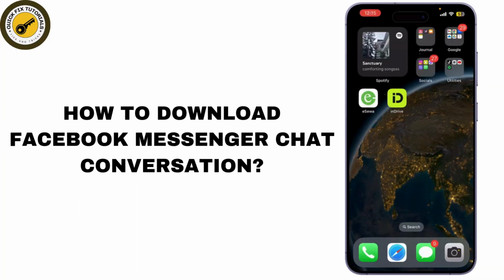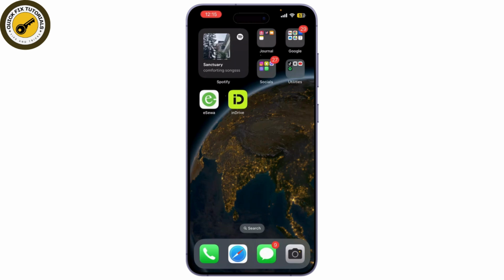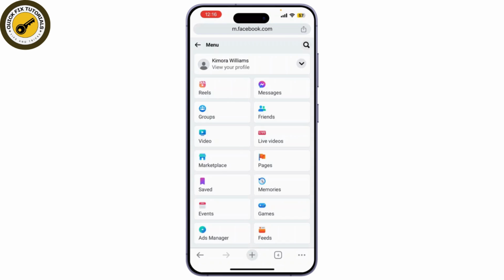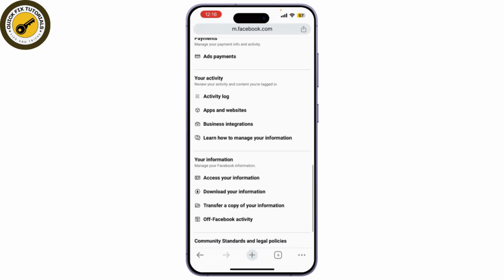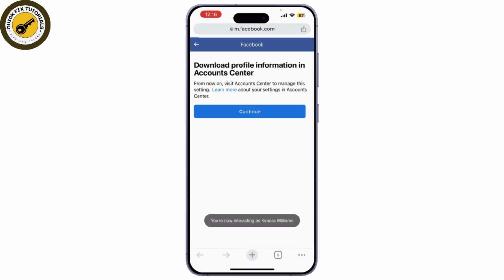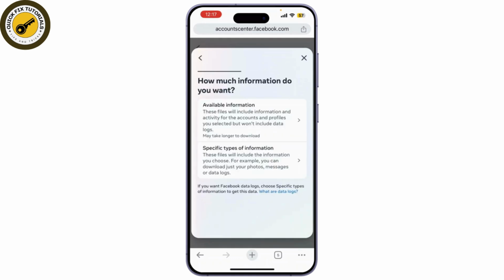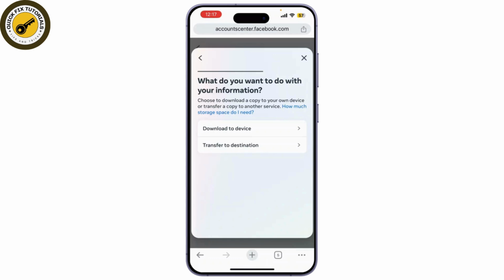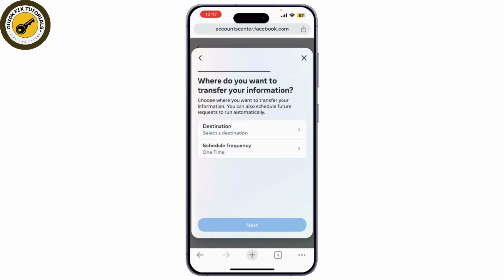How To Download Facebook Messenger Chat/Conversation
How to Download Facebook Messenger Chat Conversation in 2024! Want to keep a backup of your important Messenger conversations? This video will guide you through the steps to download your entire Facebook Messenger chat history for safe storage. Whether you're asking, "How do I download Messenger chat conversations?" or need help exporting your messages, this tutorial has you covered. Watch now to learn how to save your Messenger chat history effortlessly!

Timestamps:

00:00 How to Download Facebook Messenger Chat Conversation
00:10 How to Export and Save Messenger Chats